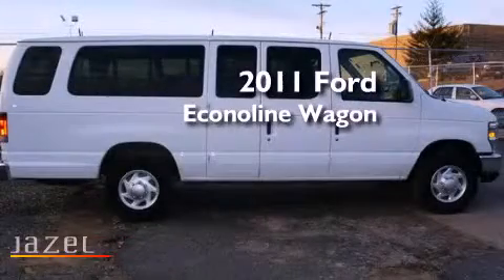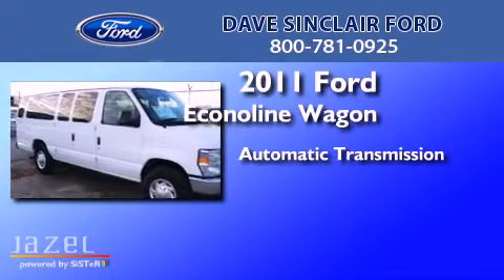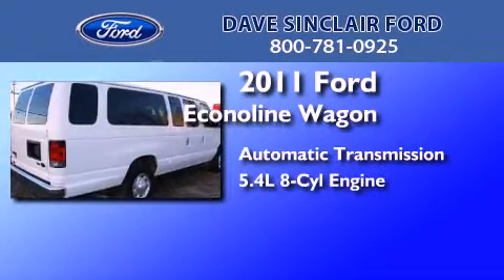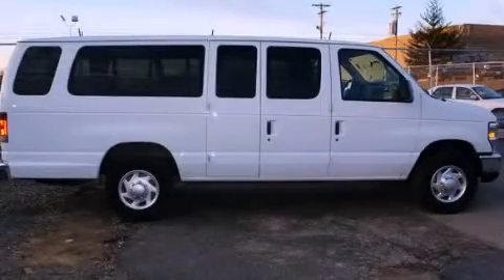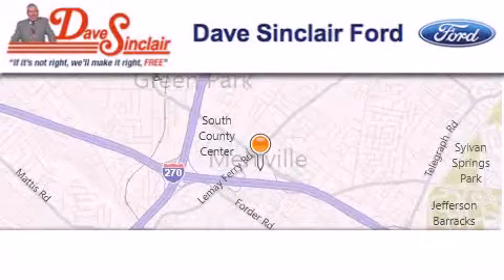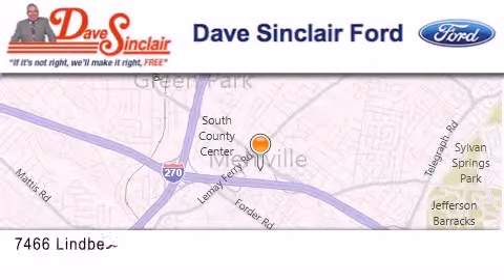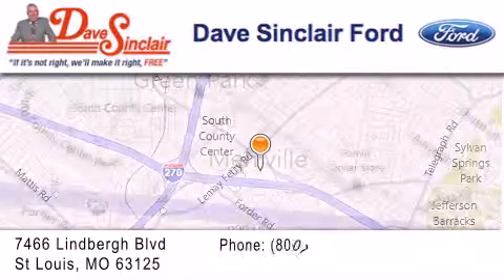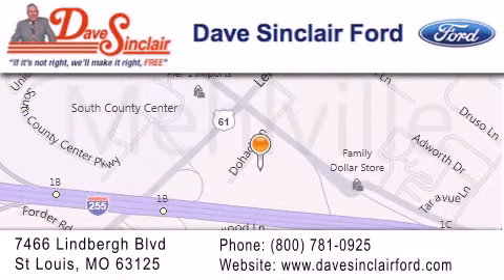2011 Ford Econoline Wagon St. Louis MO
Year : 2011
 Make : Ford
 Model : Econoline Wagon
 Engine : 5.4L
 Trans . : automatic
 Exterior : Oxford White - (White)
 Miles : 39,993
 Interior : Medium Flint Cloth
 Stock : P12156800

 7466 Dave Sinclair Memorial Highway

 2011 Ford Econoline Wagon St. Louis MO